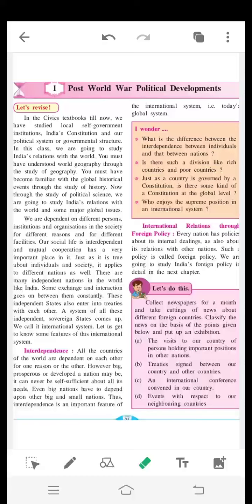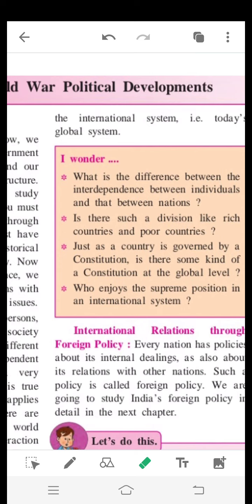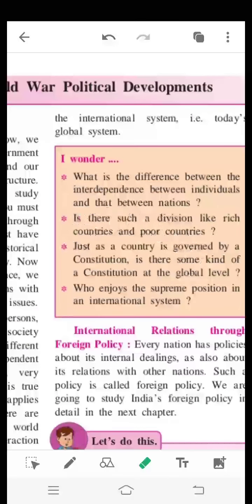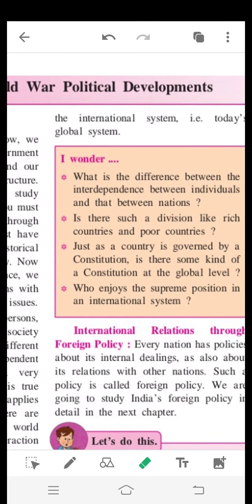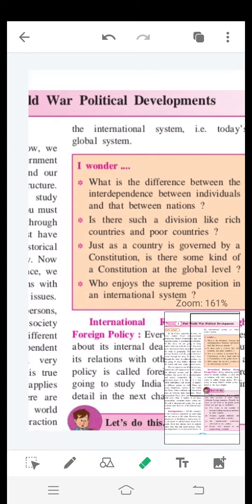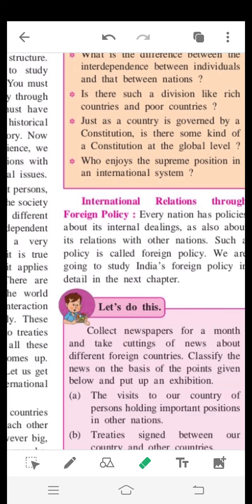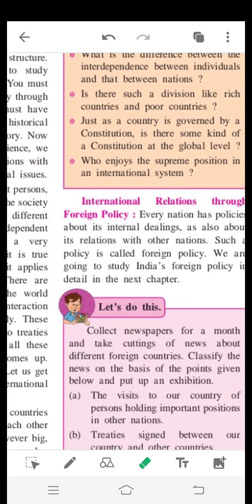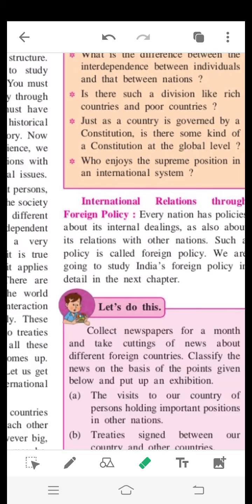POST WORLD WAR POLITICAL DEVELOPMENT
9th POLITICAL SCIENCE